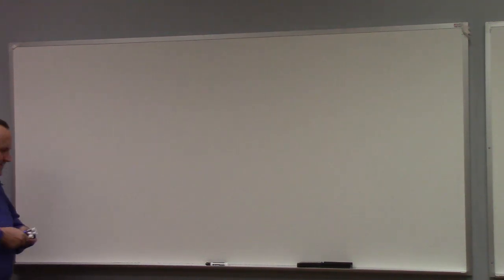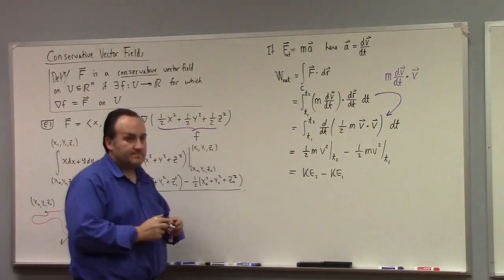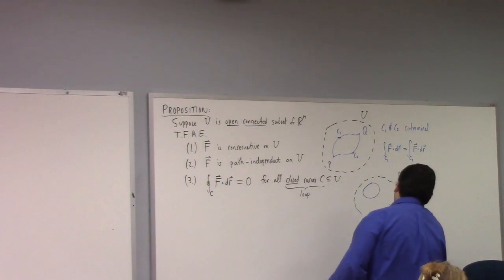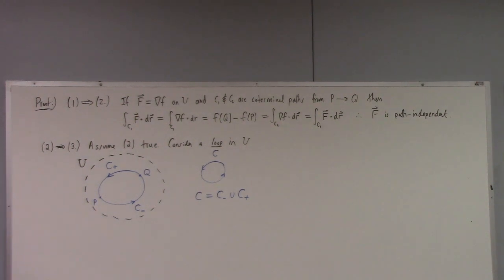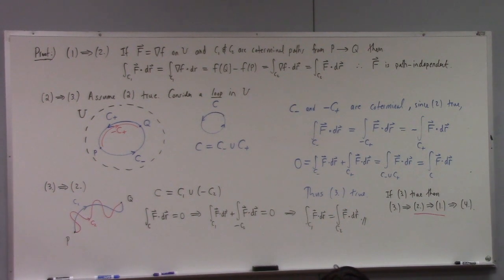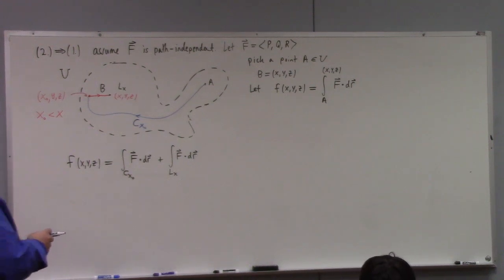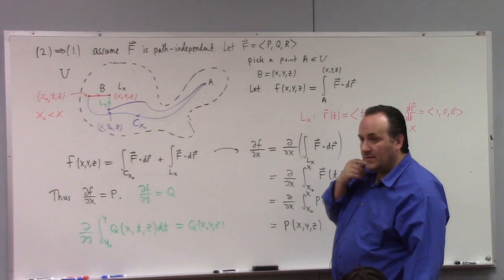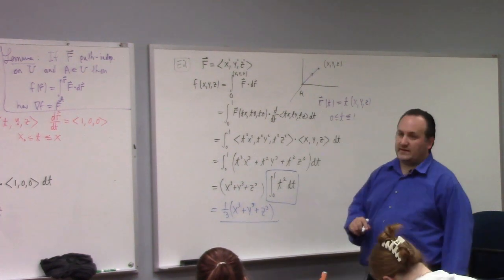Multivariate Calculus: conservative vector field theory, 11-2-23 part 1